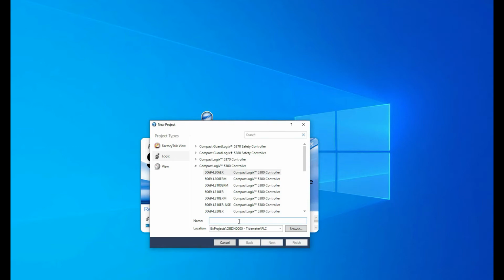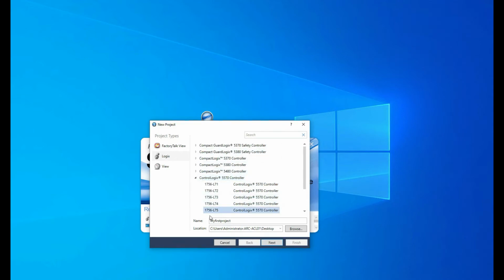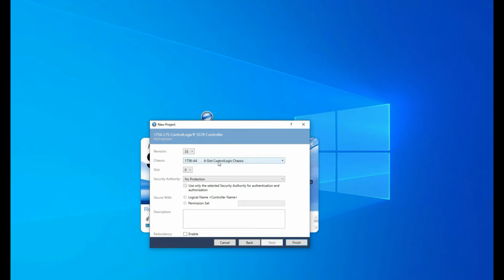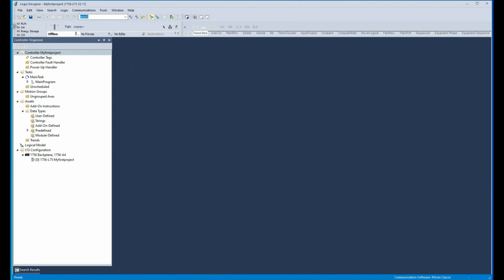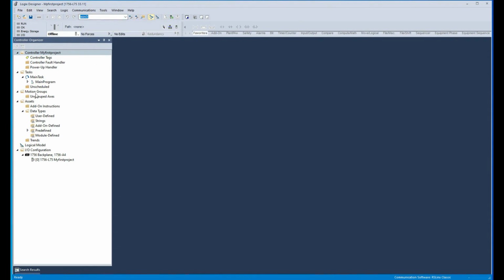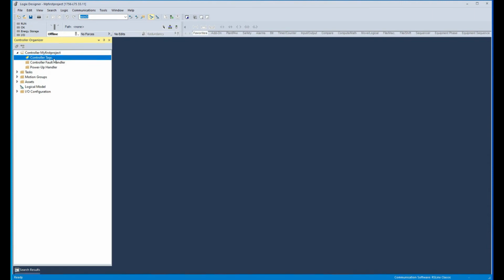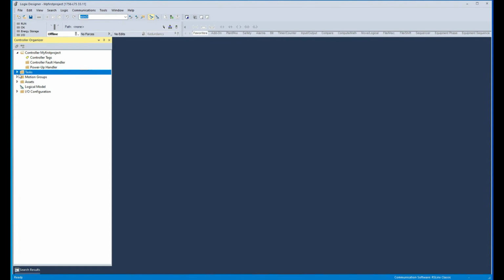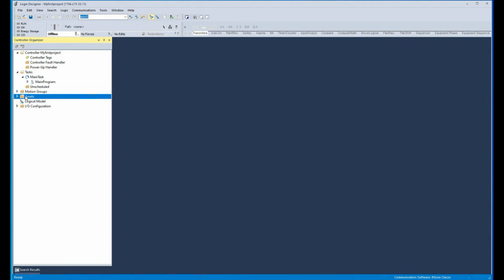RSLogix 5000 Programming Tutorial (Beginners Level| Introduction To Studio 5000 Software